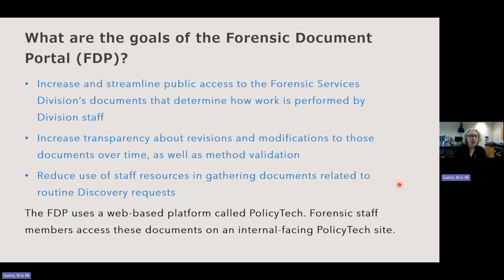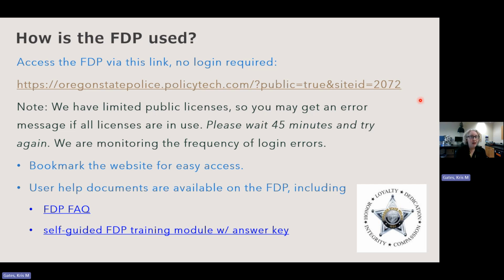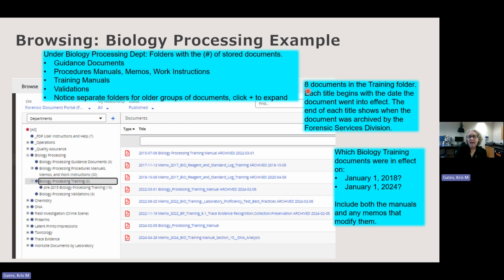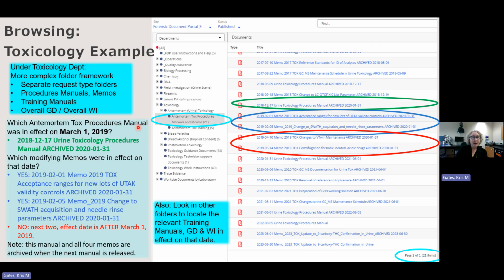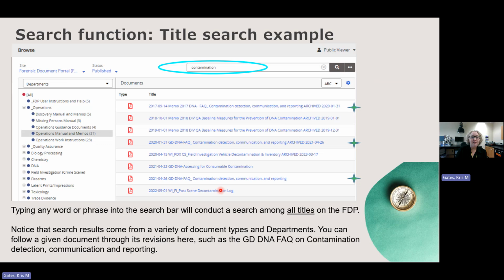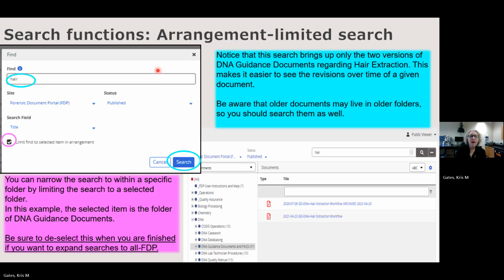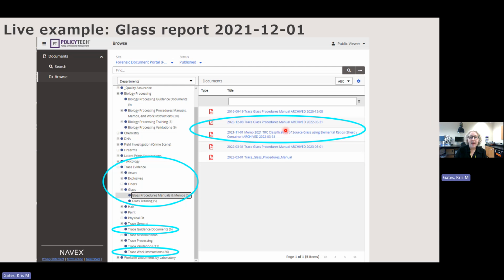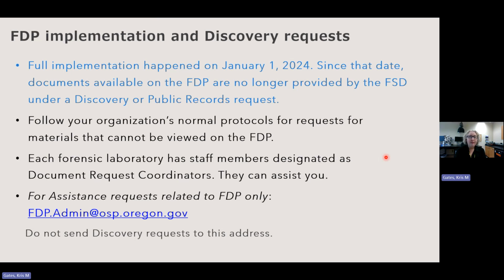Oregon State Police - Forensic Document Portal Training (July 25, 2024)